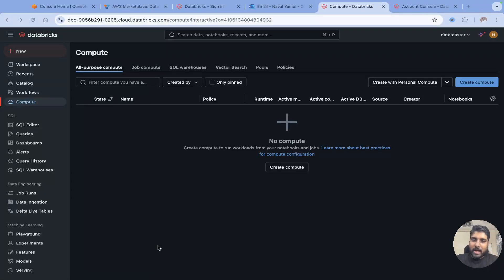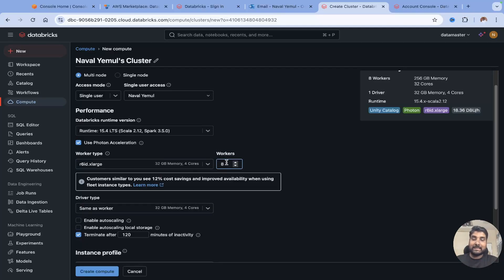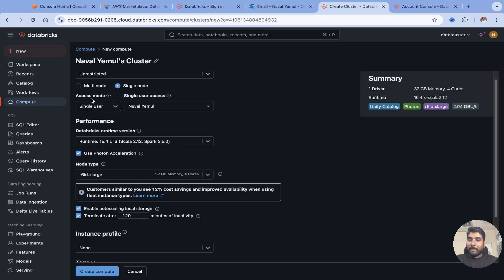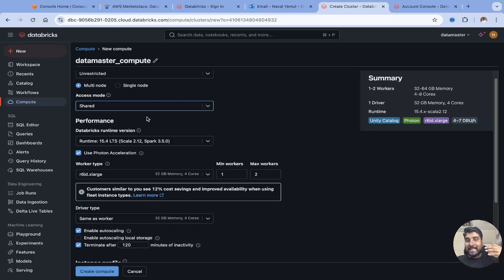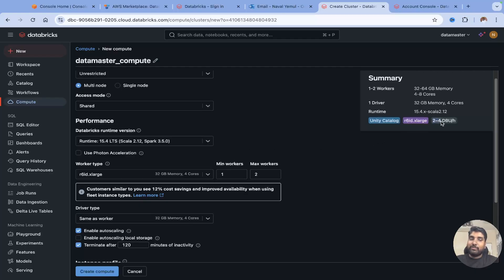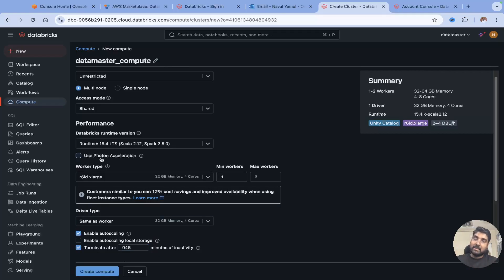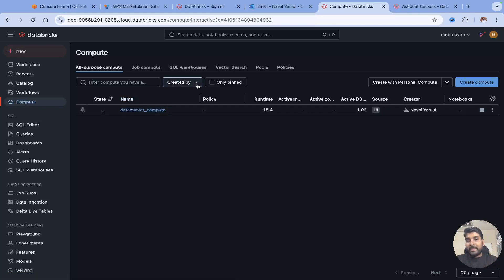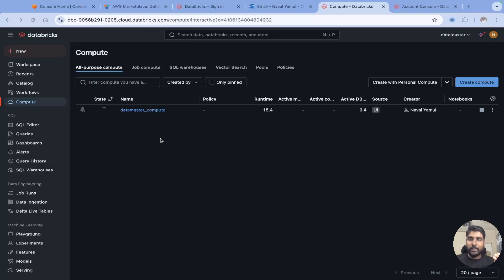AWS Databricks Compute Explained: Best Practices & Cost Optimization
🚀 Learn How to Create a Compute (Cluster) in Databricks on AWS! This 2025 step-by-step tutorial covers everything from setting up your Databricks workspace on AWS to launching a compute cluster with the best Practices & Cost Optimization

🔹 What You’ll Learn:
✅ How to set up Databricks on AWS
✅ Creating & configuring a Databricks compute (cluster)
✅ Choosing the right AWS instance types (EC2)
✅ Best Practices & Cost Optimization
✅ Best practices for scaling workloads

💡 Why Watch?
Whether you’re a data engineer, data scientist, or cloud professional, this guide will help you efficiently launch and manage compute resources on Databricks AWS for big data, AI, and machine learning workloads with  best Practices & Cost Optimization te